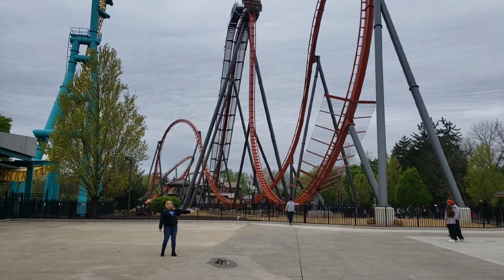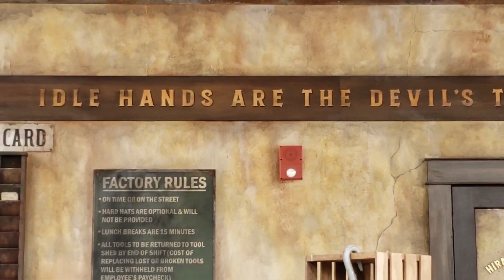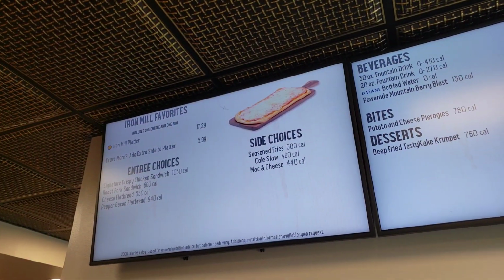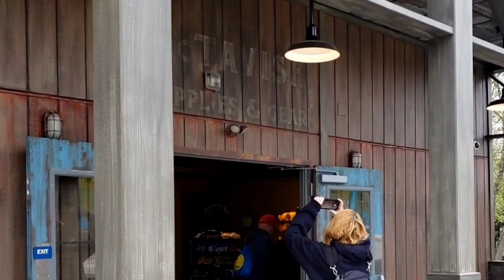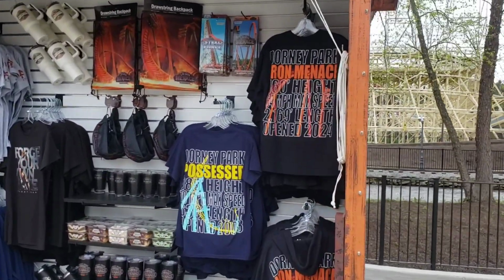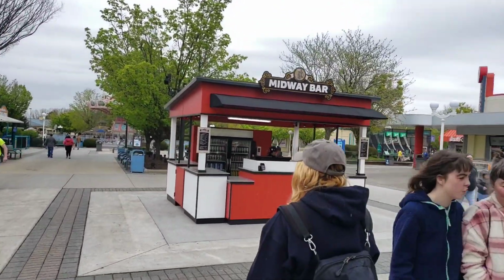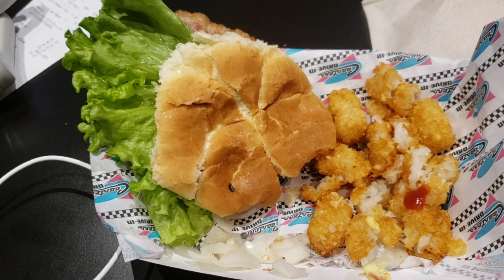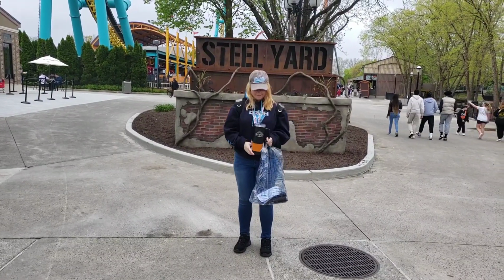Iron Menace Opening Day + Dorney Park 2024 Updates!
After watching Dorney Park's construction of Iron Menace for months, the ride is finally open to the public! They have also completely rethemed the surrounding area to the Steel Yard, complete with a new restaurant and a new gift shop! We're going to be taking a close look at everything in this area, plus looking at everything else new at Dorney Park for the 2024 season, including a second new restaurant and the new signage celebrating the 100th anniversary season for Thunderhawk!